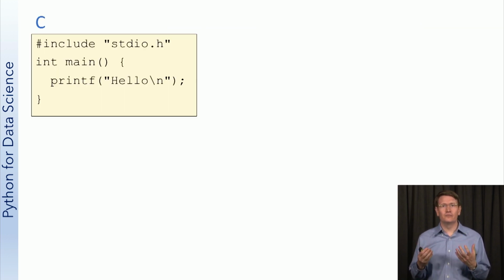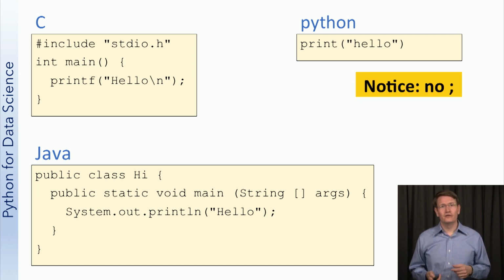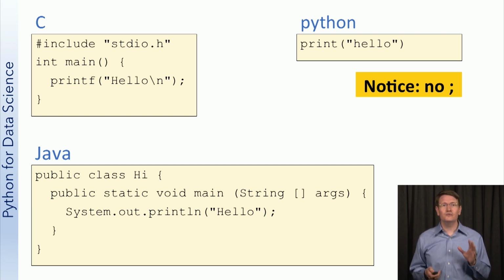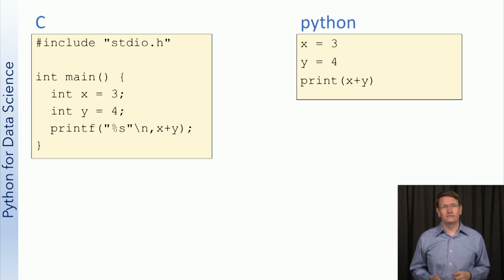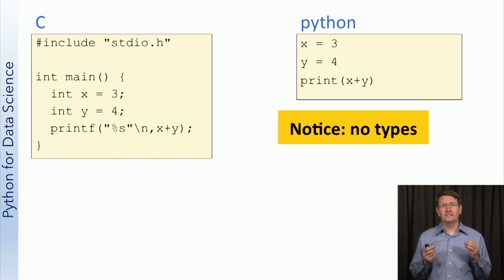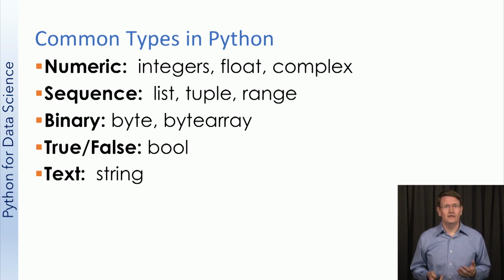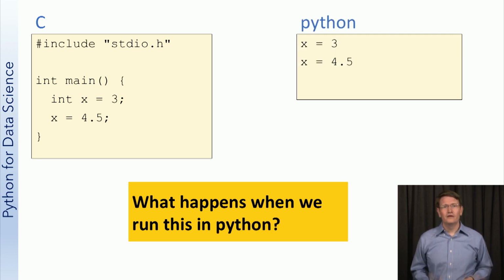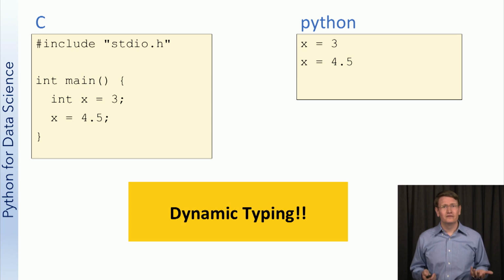UCSDSE202017-V004700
Data_Science_2017_W2_L1_V2_1.mp4